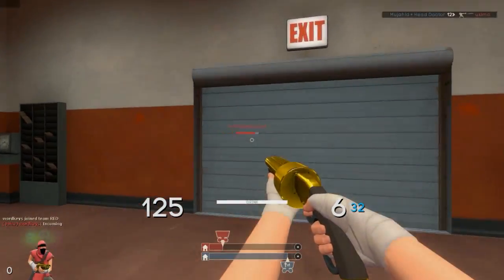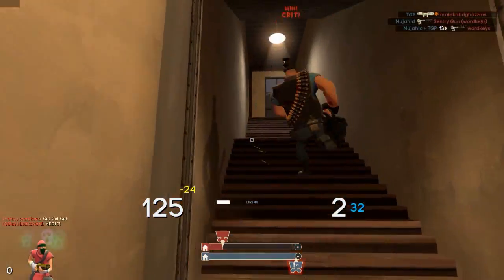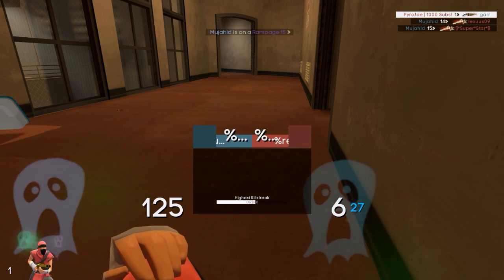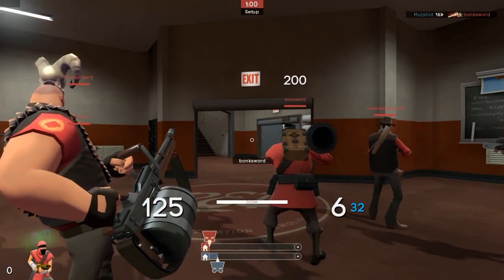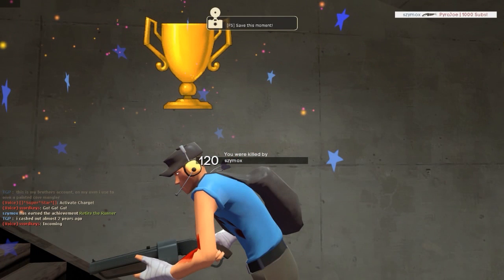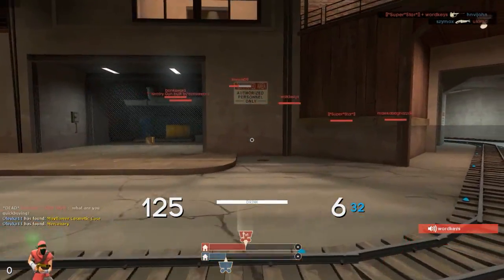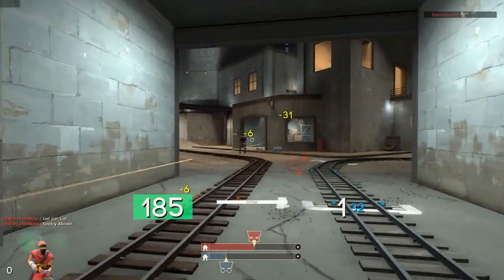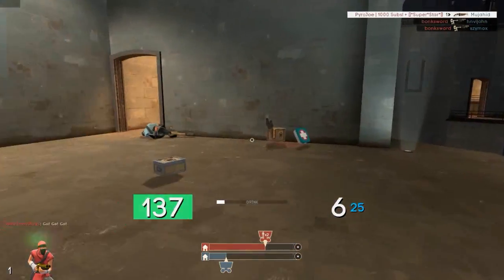5 Ways Valve Could Improve Trading in TF2!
So I managed to put together 5 ways in which Valve can improve everybody's trading experience in team  fortress 2! Not that trading is bad, but there are multiple improvements that could be made and also ways to reduce scams. Enjoy!